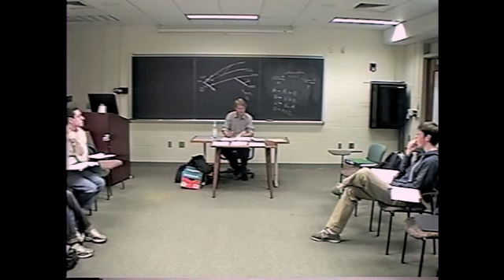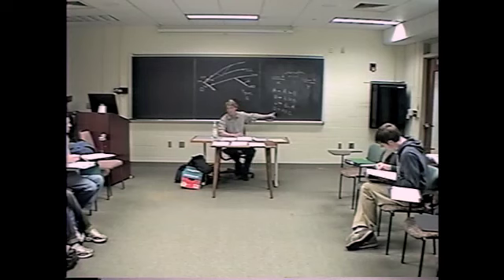Veritas Tutors' GRE Preparation Class - On Approaching GRE Math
Kyle T. of Veritas Tutors in Cambridge, MA, explains how to strategically approach both halves of the GRE's Math portion.